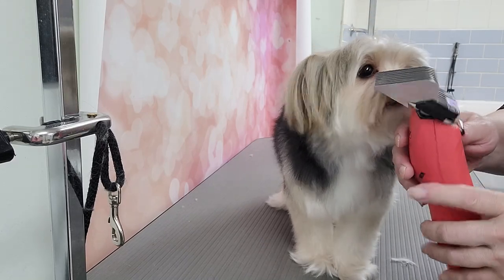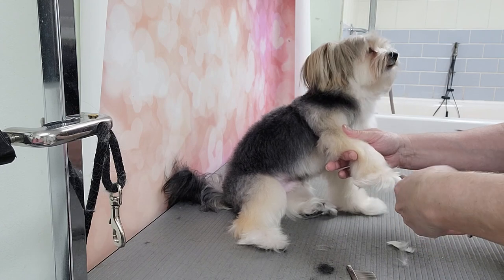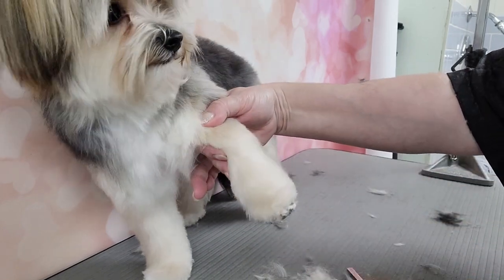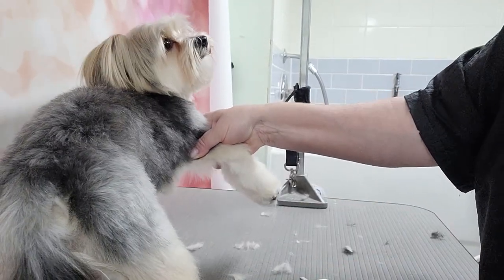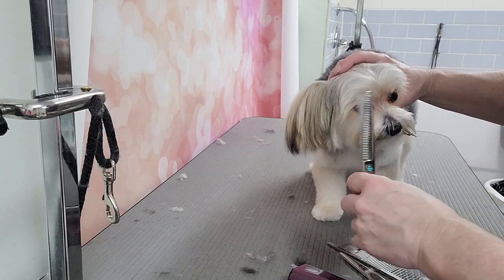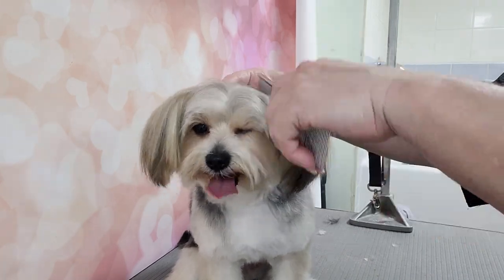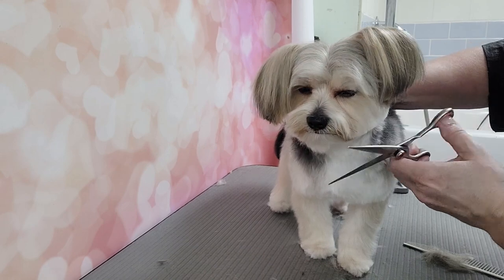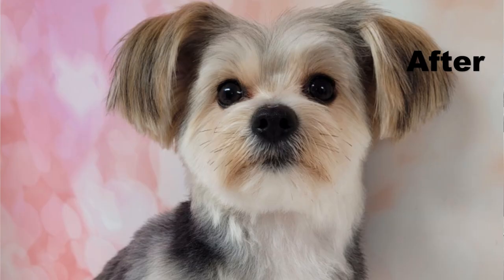Grooming a cute Morkie Pup - His ears are adorable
This cute Morkie (Yorkie x Maltese) gets a grooming. He can be wiggly at times

Thinning Shears

Clipper and Blades

Brushes and Combs

Shampoo and Conditioners

Love of Grooming's Amazon Store